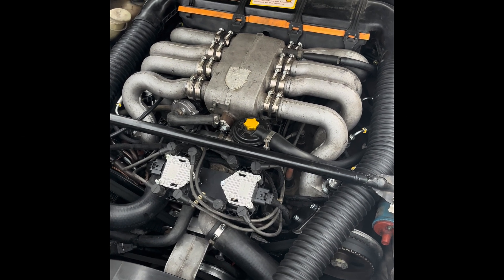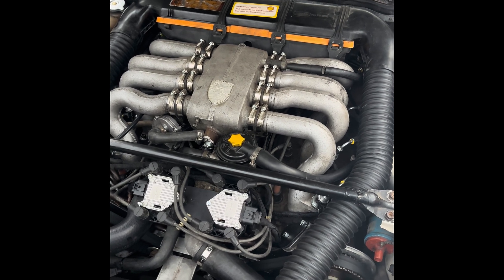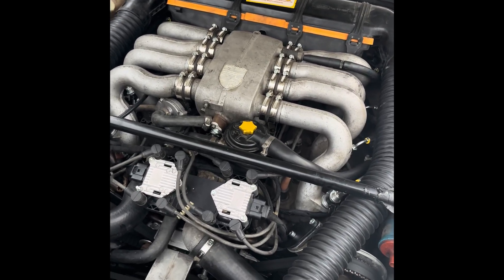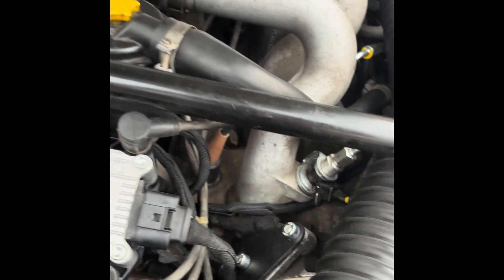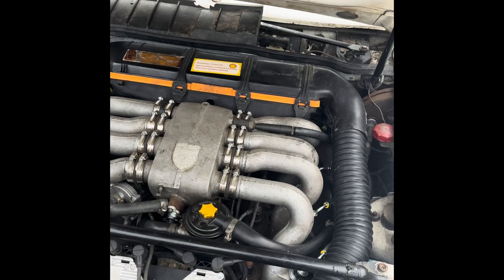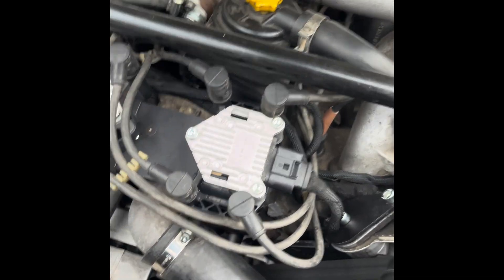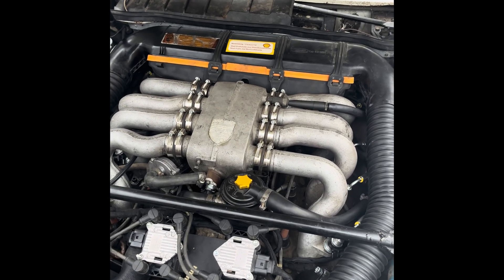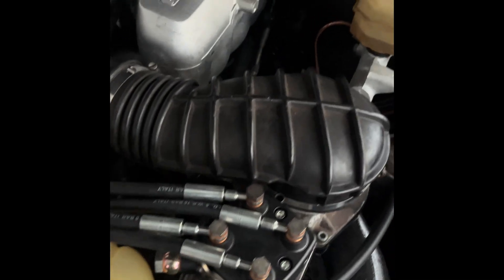Porsche 928 bolt-on EFI kit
Here is a general description of the bolt-on EFI kit designed for the early versions of the Porsche 928.
This kit aims to replace the old mechanical injection system on the 4.5L and 4.7L 16v engines.